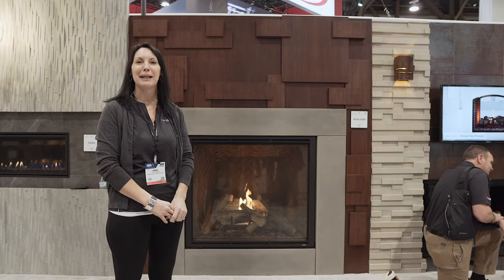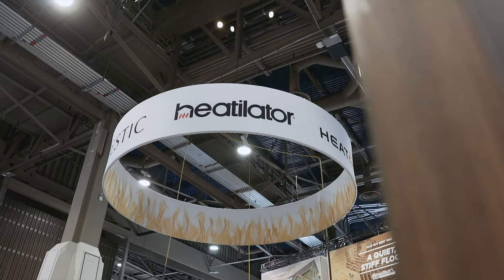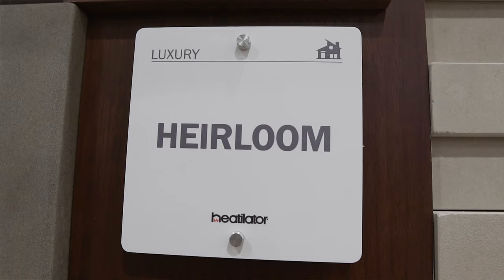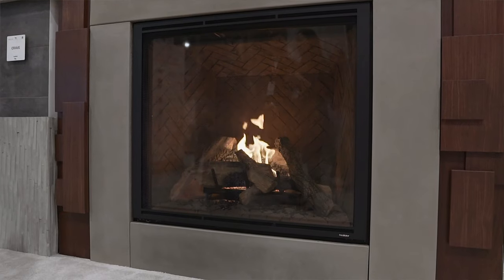Who Is Heatilator? - The Most Preferred Fireplace Brand!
We want you to have the best home with the best products!

Why do contractors, architects and homebuyers trust Heatilator? Because we mix value with dependability. Established in 1927, Heatilator has built a long standing reputation for providing quality, dependable hearth products at unbeatable values. Today, Heatilator remains the most preferred, recommended and installed fireplace brand among building professionals.